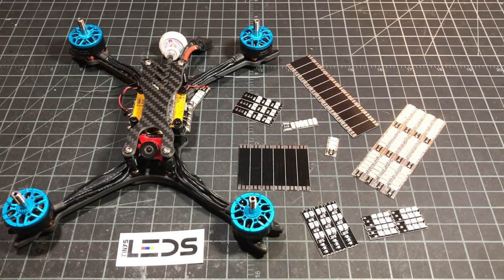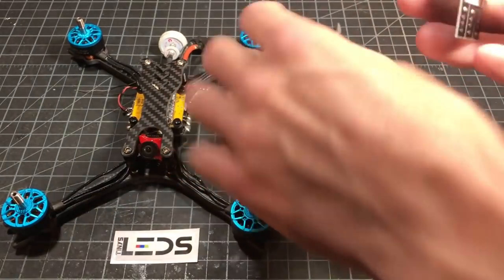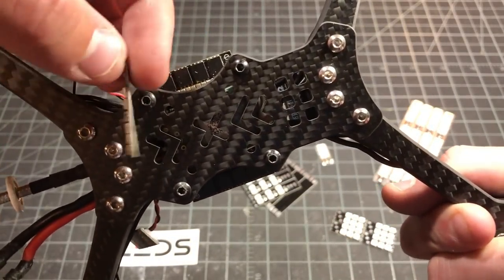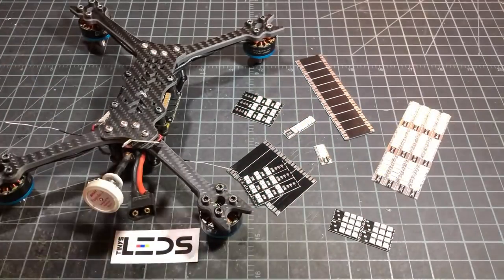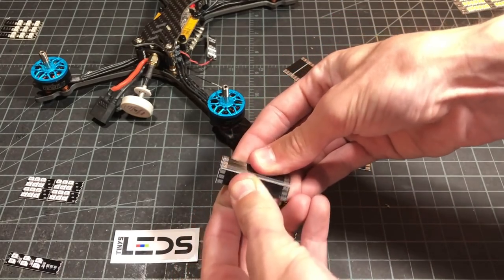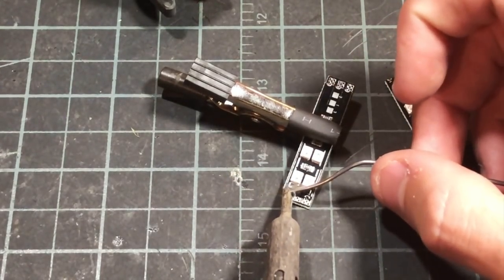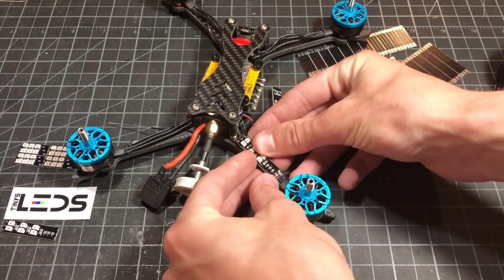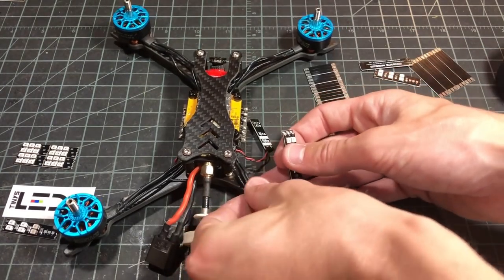RaceLites, RaceWire, and TinysLEDs - Install and Overview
Here I show you guys some of the coolest new LED products and how to install them on your quad.